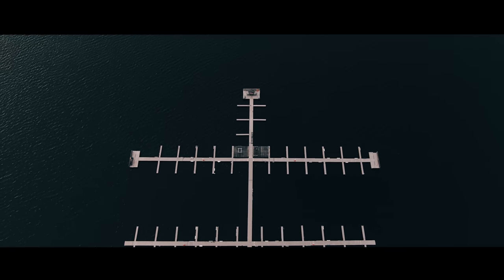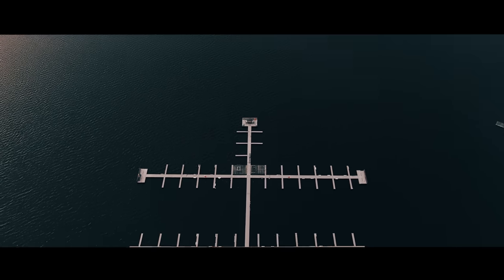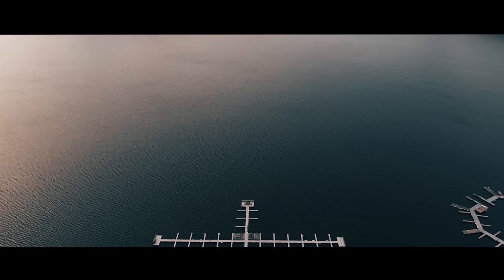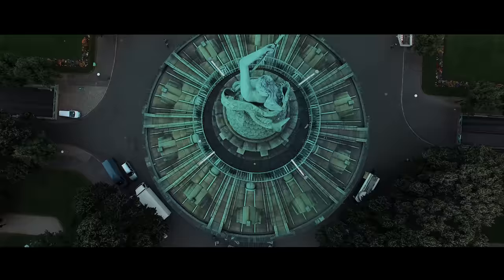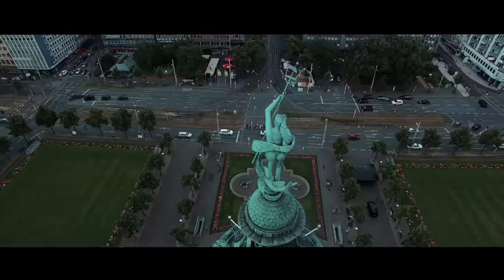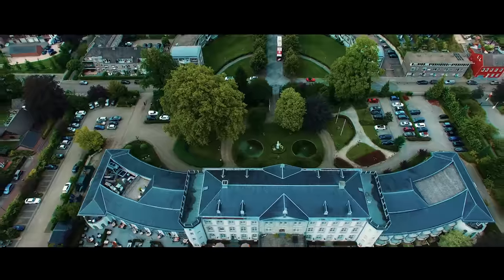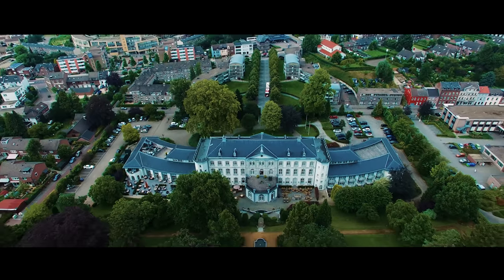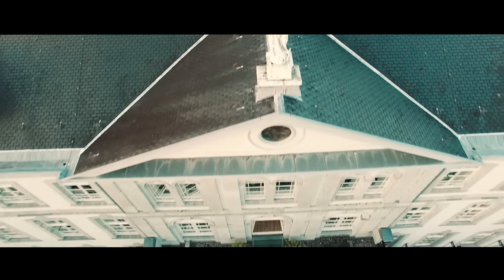Fly Like the Pros: 10 Cinematic Drone Moves to Rule the Skies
Get ready to take your drone flying skills to the next level with Fly Like the Pros: 10 Cinematic Drone Moves to Rule the Skies. In this video, we'll show you how to execute 10 killer cinematic moves that will make you look like a pro. From sweeping pan shots to dramatic dives, these moves will add some serious production value to your footage and take your drone footage to the next level. Whether you're an experienced drone pilot or just starting out, you won't want to miss this video!

After flying for almost a decade, I have put together a list of drone moves that will take your drone footage into the next level.

Intro 0:00
Be Uncommon 0:26
Move in Close 01:48
Move Back Tilt 02:26
Parallax 03:10
Move in TIlt 04:55
Move Laterally Tilt 05:24
Fly Close 06:35
Fly Low 07:53
Move in close Tilt 08:51
Bird's Eye View 09:26
Improvise 09:58
Outro 10:16

Gear Used ⬇⬇⬇⬇⬇⬇⬇

My Baby / Best Camera I own
My Vlogging Camera (Amazon)
Best Gimbal in the Game (Amazon)
My Go to Lens (Amazon)
My Second Go to Lens (Amazon)
My Cinematic Lens (Amazon)
My Photography Gloves (Amazon)
My Vlogging Minipod (Amazon)
My best Video Light (Amazon)
MY PHONE (Amazon)
My iPhone Gimbal (Amazon)
My iPhone Silicone See through CASE
My Vlogging Microphone (Amazon)
My Drone (Amazon)
My Variable ND Filter (Amazon)
My Studio LED Light (Amazon)
Best Tiny LED Light (Amazon)
SSD Hard Drive (Amazon)